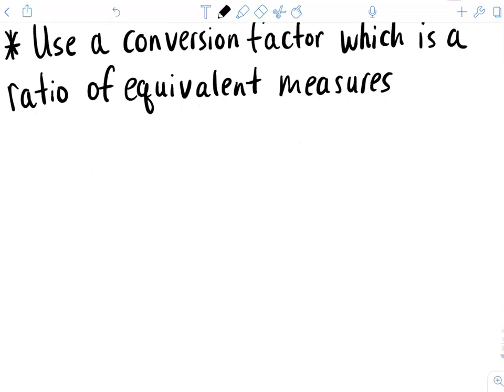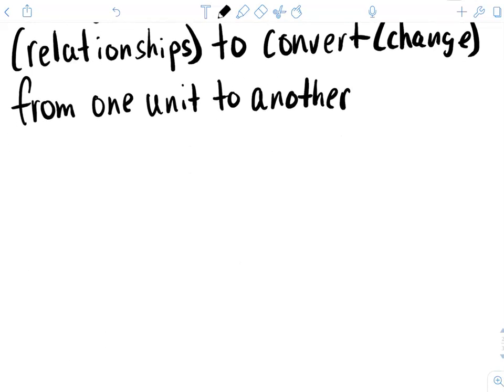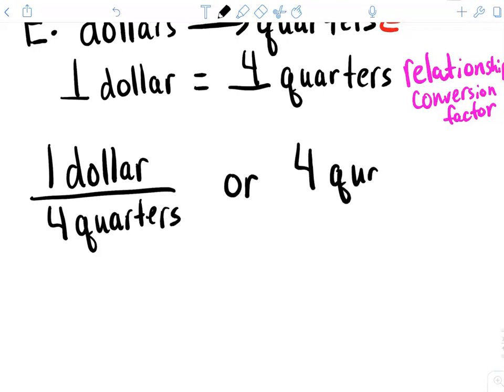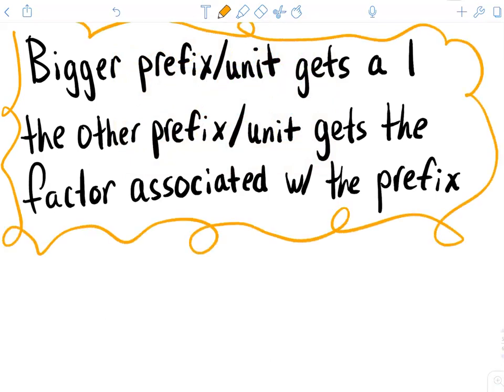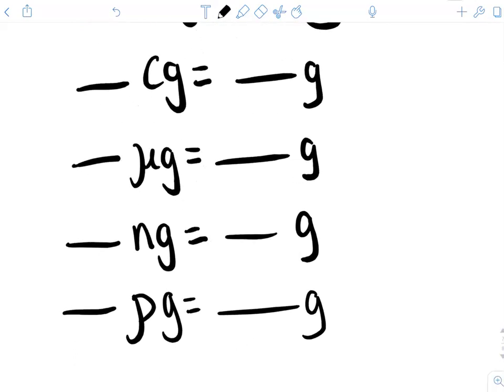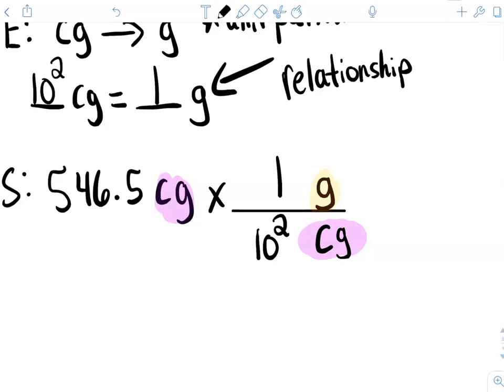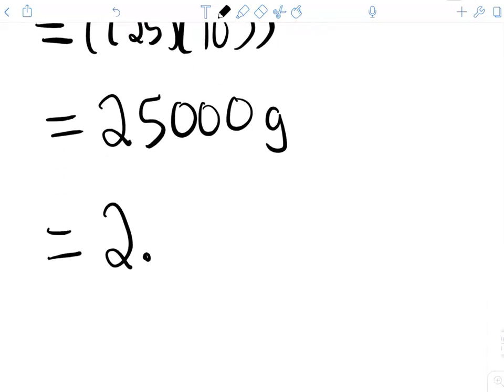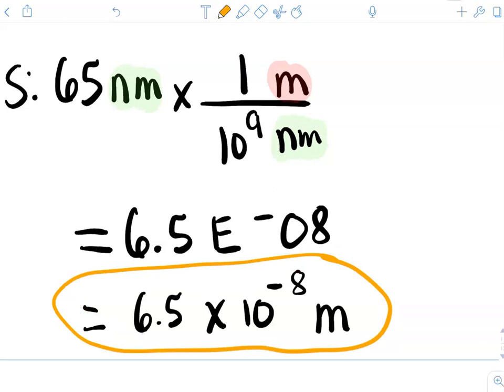Dimensional Analysis: Single-Step Problems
Notes that include an overview of dimensional analysis as well as how to solve single-step problems.